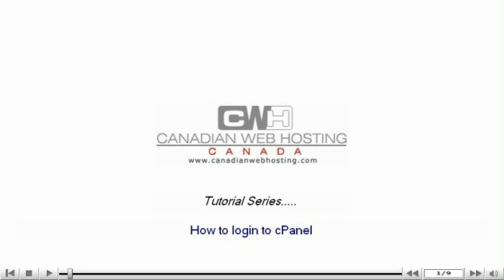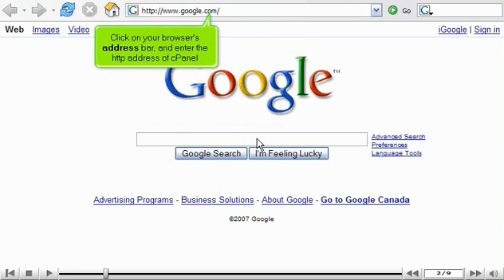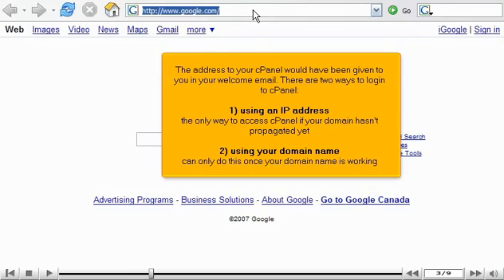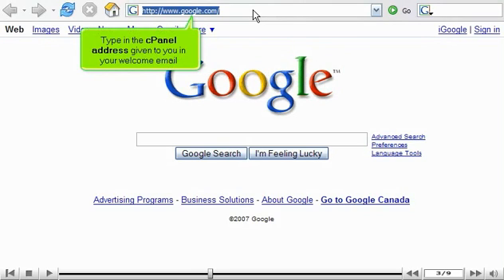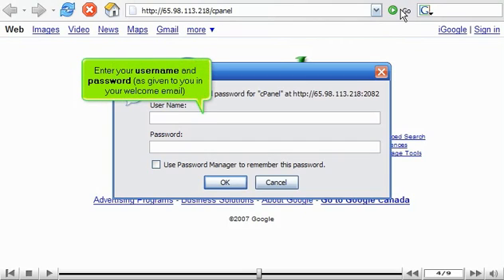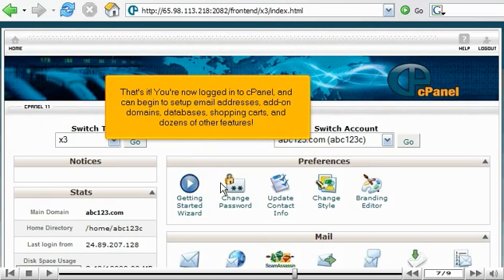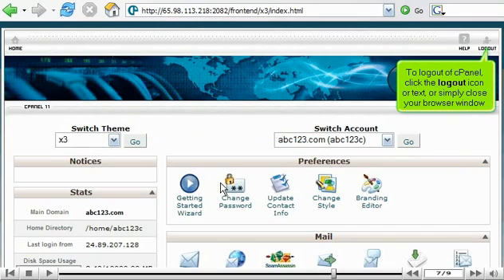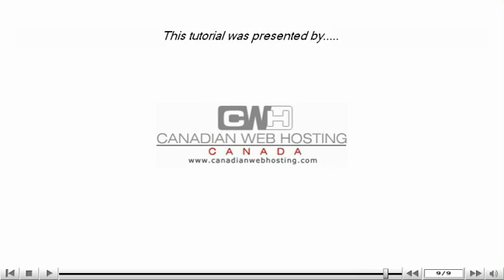How to login to cPanel in cPanel - Canadian Web Hosting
This video tutorial will demonstrate how to login to cPanel in cPanel .